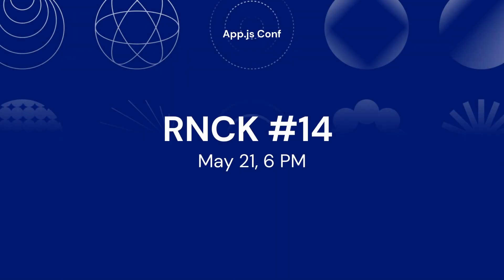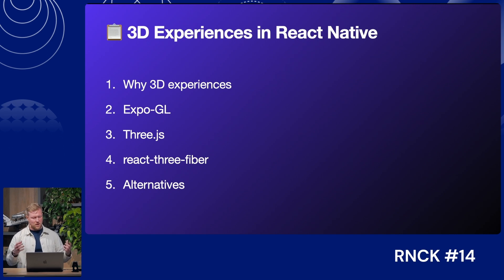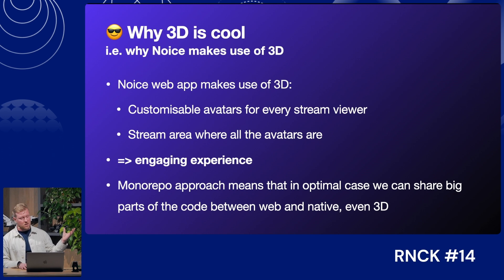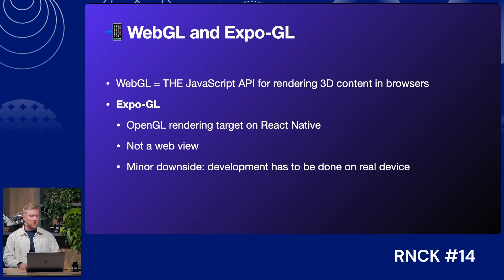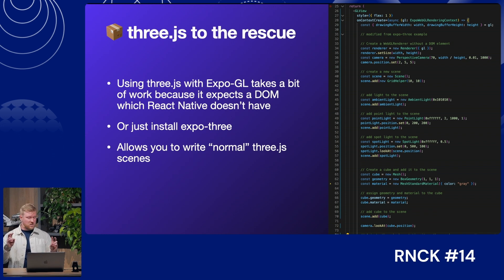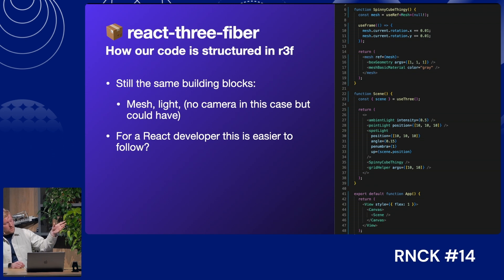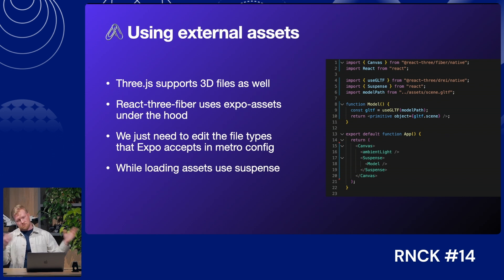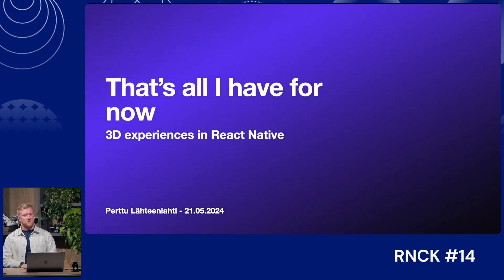Perttu Lähteenlahti – Cross-platform 3D experiences with Expo-GL and React Three Fiber | RNCK #14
3D experiences are cool, but they can seem a bit tricky, especially for regular web developers. In this talk, Perttu showed that it doesn't have to be hard, both on web and mobile apps. No need to be an experienced developer, the very basics of React will be enough to get started. He presented tools like React Native, Expo-GL, and React Three Fiber used to build these 3D experiences, how to keep things performant, and what you need to consider to keep things working on all platforms.